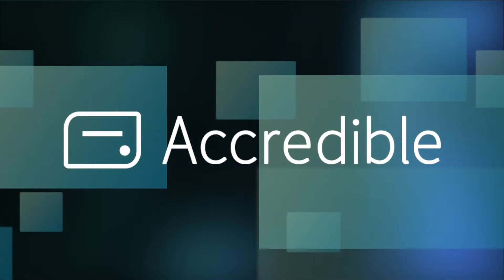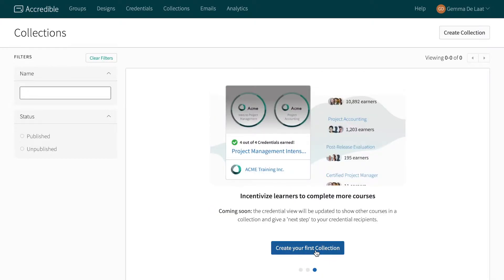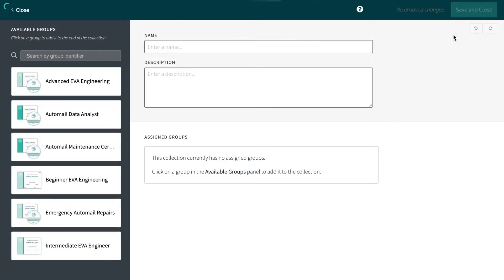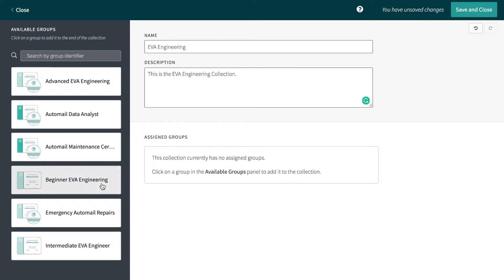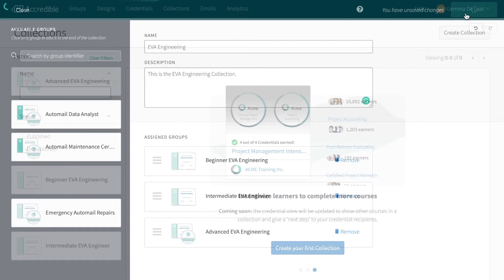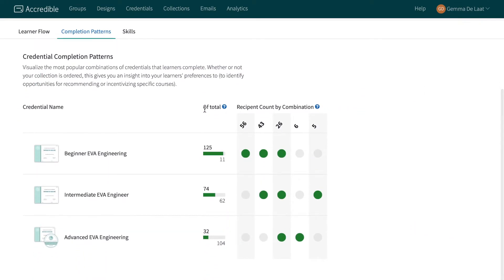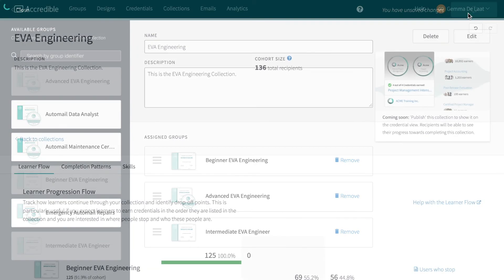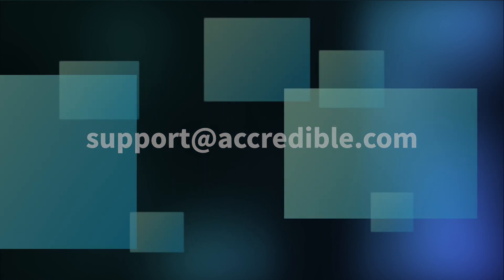Accredible Collections Feature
You can use a collection to visualize drop-off rates between the credential groups on your Accredible dashboard you choose. In the near future, this credential collection will also appear on your credential view to encourage learners to complete the full collection of credentials.